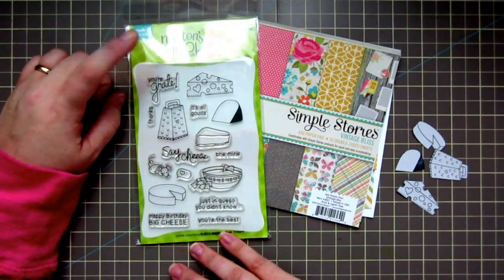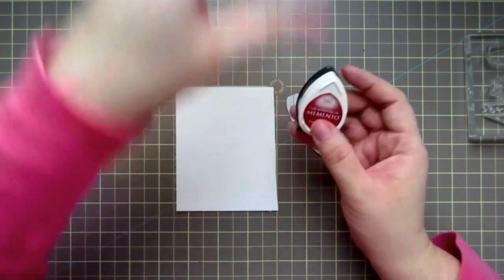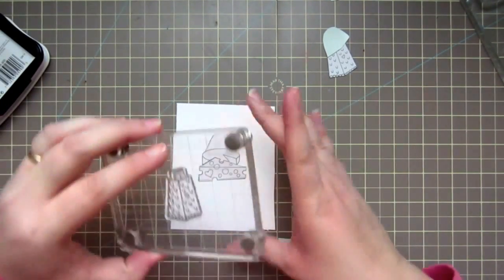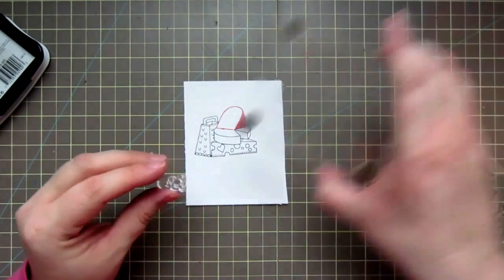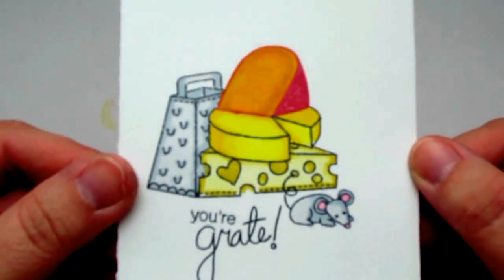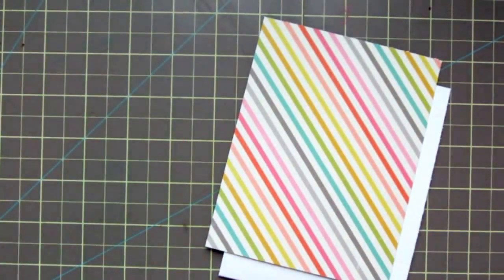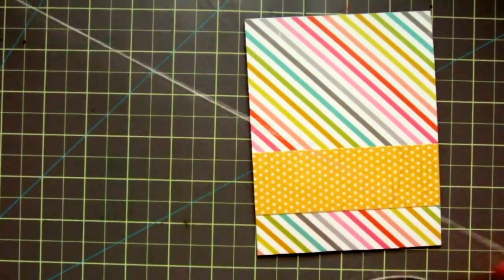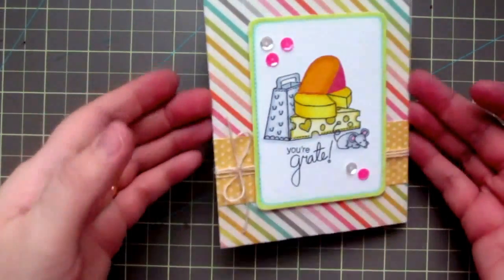Loads of Love Card Series #12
The 12th installment in my Loads of Love 2014 Valentine Card Series using stamps from Newton's Nook.